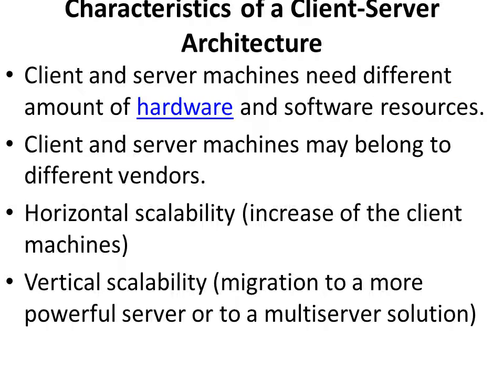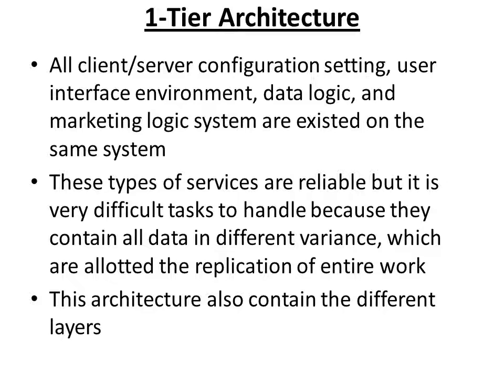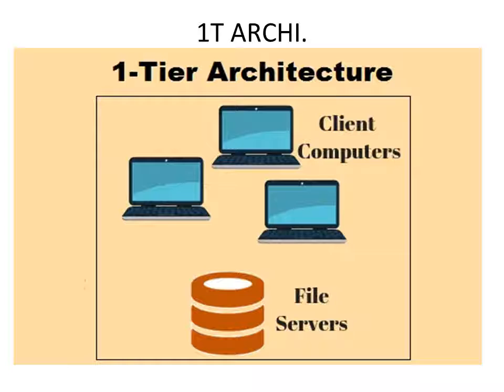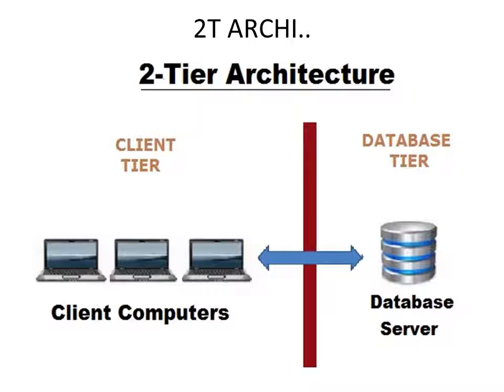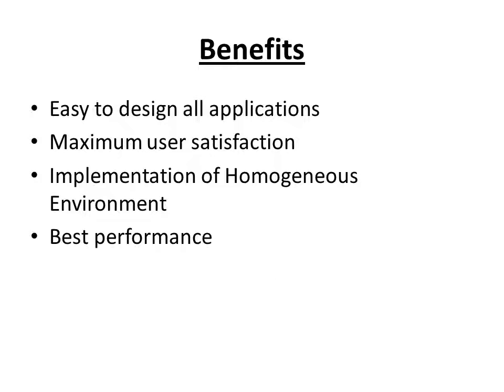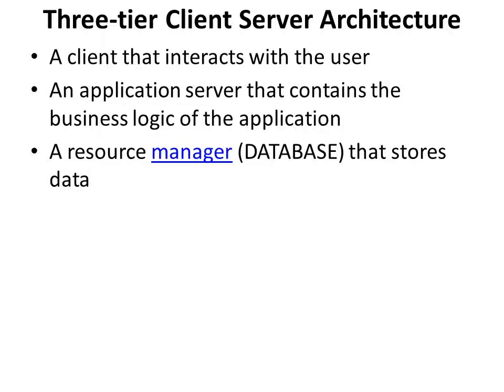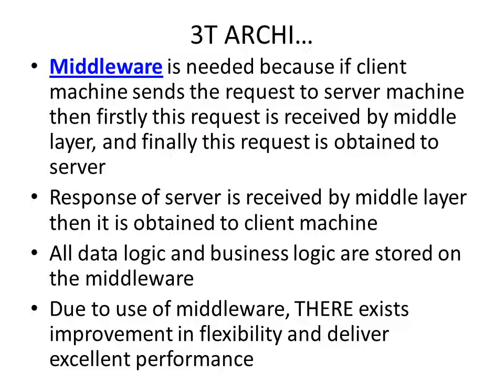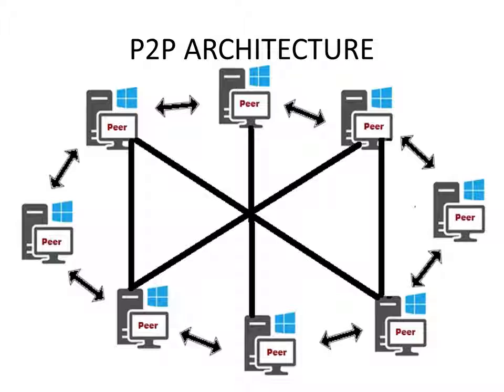TYPES OF ARCHITURES VIDEO